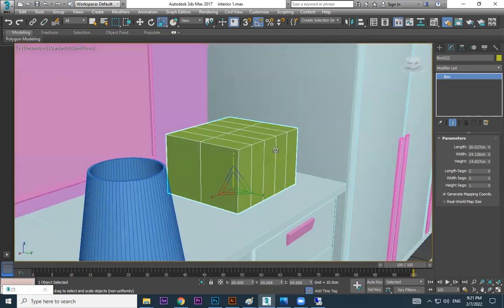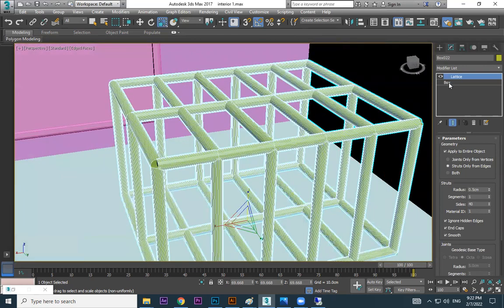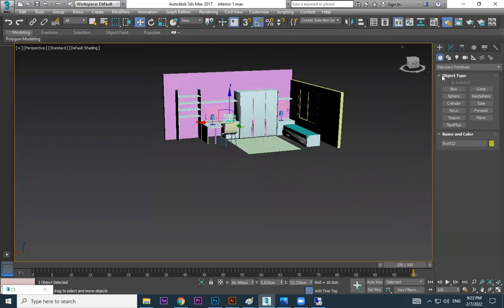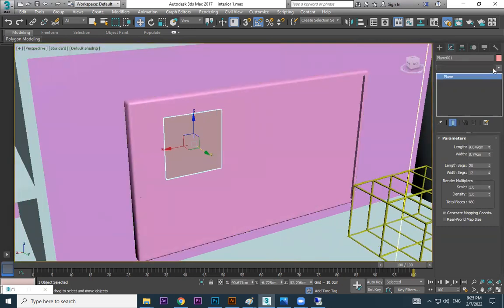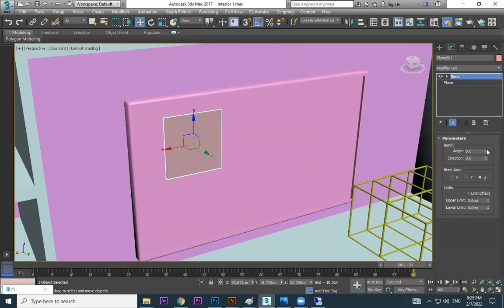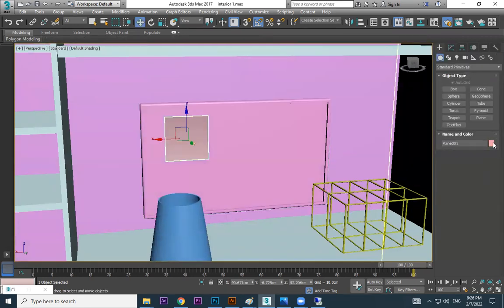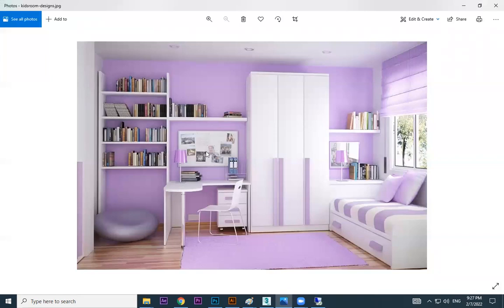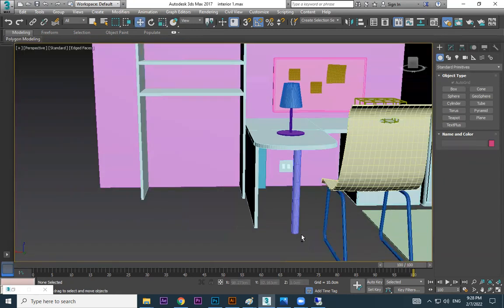3d Max Interior Design Complete tutorial 31 | Full Course in English | Beginners Tutorial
3d Max Interior Design  Complete tutorial 31